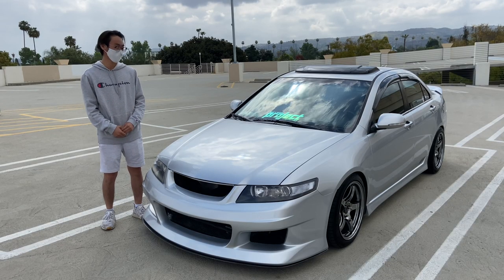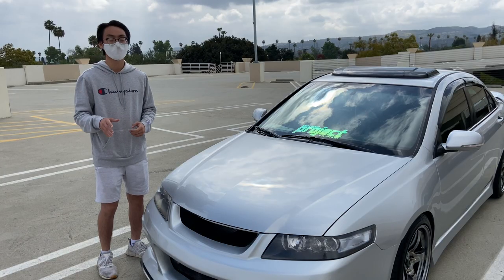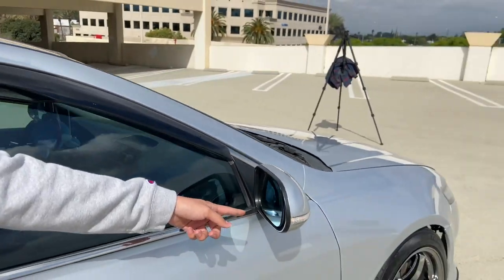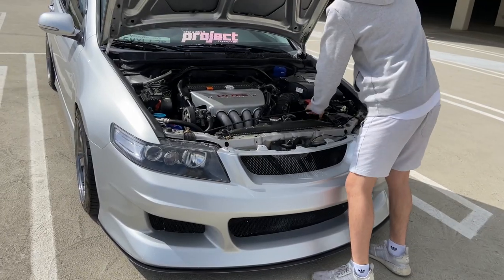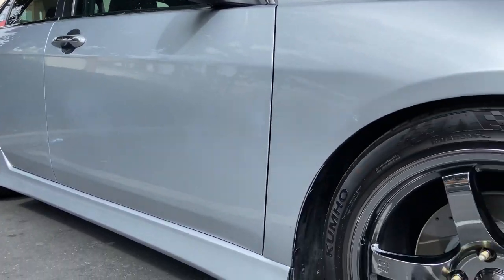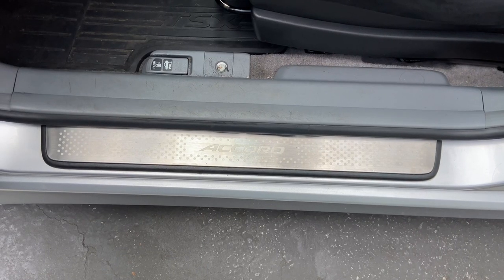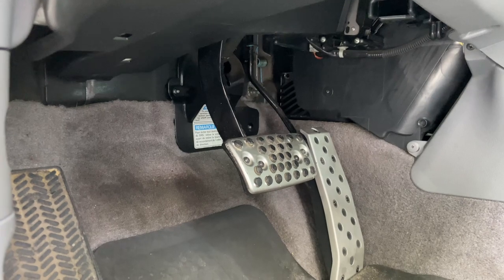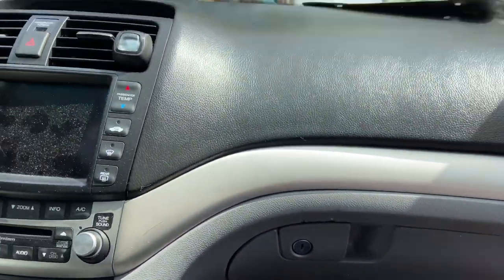EXTREMELY RARE SPOON ACURA TSX BUILD! | 2006 Acura TSX build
Back again with another TSX build breakdown, but this time it's with the Spoon TSX! This build is equipped with high quality and rare parts, while still keeping the OEM feel. Definitely looking forward to what Don does to it next and can't wait to see its final stage :)

Car Modification Links:
Vibrant 2.25 Inch Resonator
Vibrant 2.5 Inch Resonator
Power Stop Z23 Evolution Sport Brake Pads
3M Vinyl Gloss Black 5ft x 6ft

2015 Mazda 6 Sport
1. Debadge (lol) 03/9/19
2. Interior LED swap 03/16/19
3. CorkSport Front Strut Tower Bar 03/23/19
4. Front License Plate Delete (lol) 03/24/2019
5. CorkSport Axelback Exhaust 03/29/2019
6. CorkSport Rear Sway Bar 06/15/2019
7. Centric Rotor & Power Stop Brake Pad Swap 06/23/2019
8. Morimoto 2-Stroke LED swap 09/07/2019
9. Vibrant Resonator Swap 09/14/2019
10. Evil M Mazda Badge Swap 09/21/2019
11. Godspeed Mono SS Coilovers 12/06/2019
12. Audew H11 360-degree LEDs 01/09/2020
13. Black Roof Wrap 02/11/2020
14. Eluto Wide Angle Rear View Mirror 02/15/2020
15. 2010 Hyundai Genesis 3.8 Wheel Swap 04/05/2020
16. Godspeed Rear Camber Arms 04/19/2020
17. Alignment and Corner Balance 04/20/2020
18. MV Tuning Hood Strut 05/02/2020
19. Vibrant Resonated Straight Pipe Single Exit Exhaust 08/31/2020